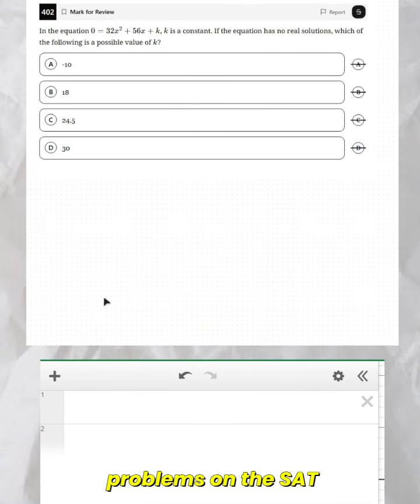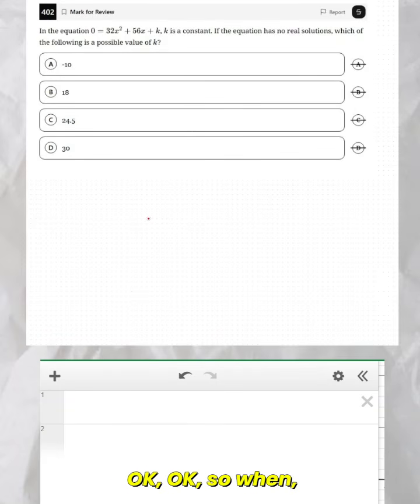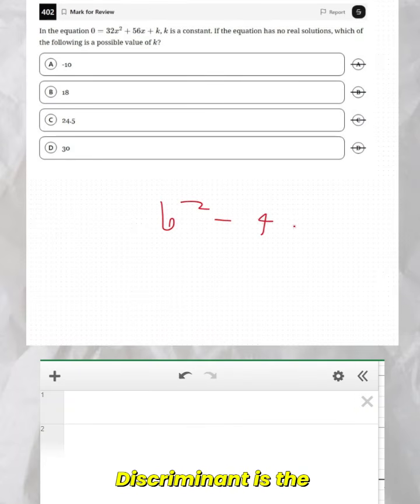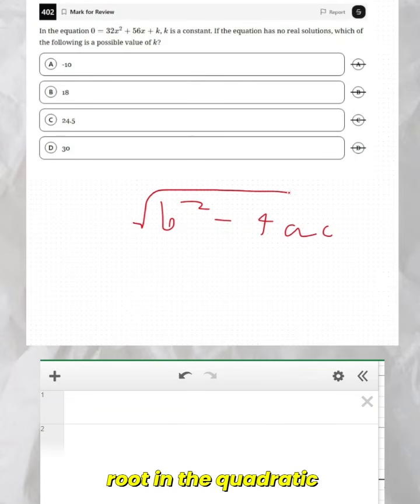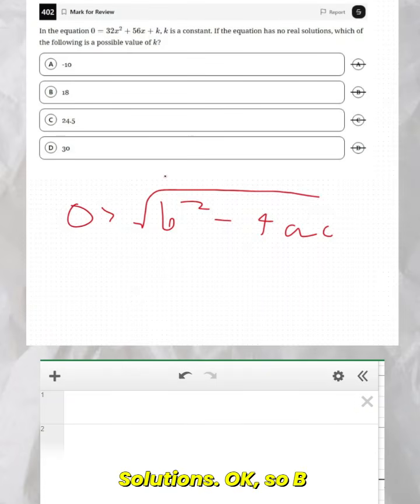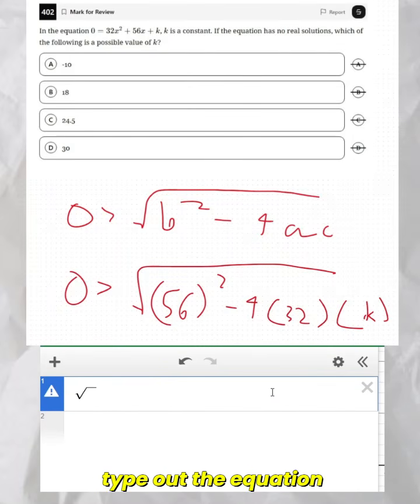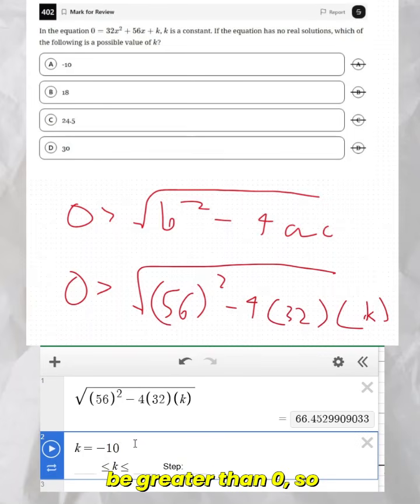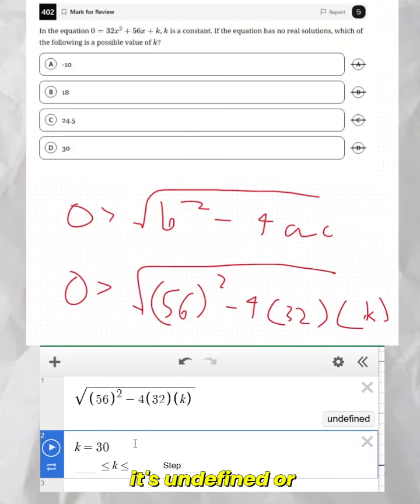Stop Missing This Common SAT Question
📚 Want to learn more beyond this SAT question?
Explore the Prepitus Blog for SAT strategies, study tips, college planning, scholarships, and admissions guidance.
Keep learning with practical resources for your SAT and college journey.

SAT Repeated Question Patterns
Identifying the most common Digital SAT question types is the secret to mastering the test, as the College Board consistently repeats specific patterns that you can solve in seconds.

Most smart students miss this.
Here’s why the SAT traps you — and how to avoid it.
Follow Prepitus for daily SAT clarity.